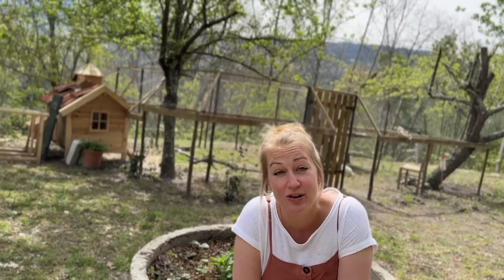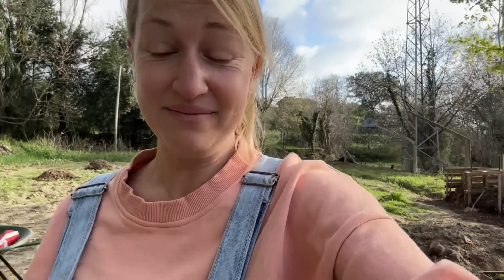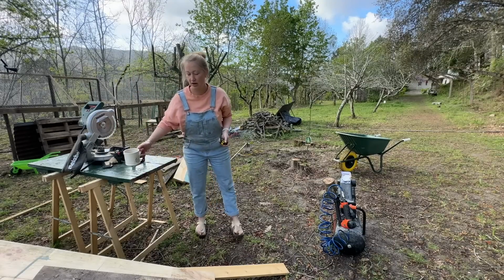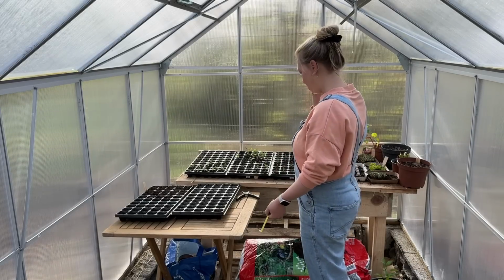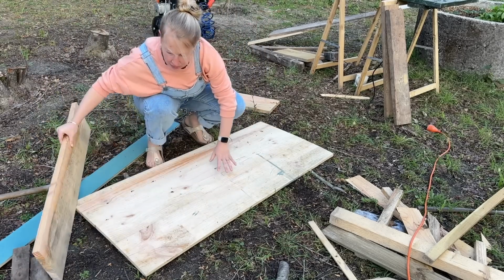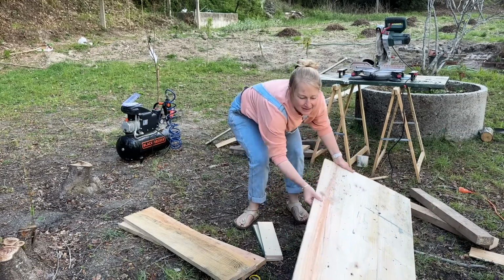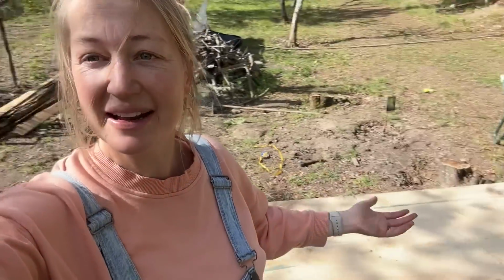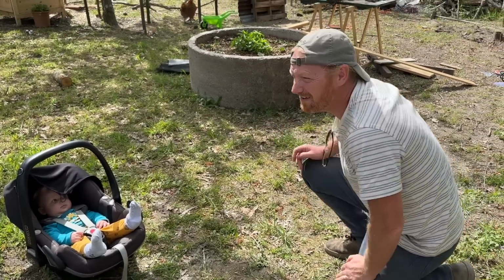They've left me. ALL ALONE on our Portugal Homestead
This week I am left all alone, with a project unlike anything I have ever tackled before. I was embarrassed by how I did it that I nearly didn't share this episode - but in being vulnerable and pushing ourselves out of our comfort zone we learn new things and perhaps even inspire someone to go out and do the same.